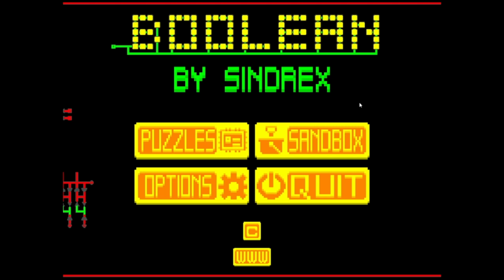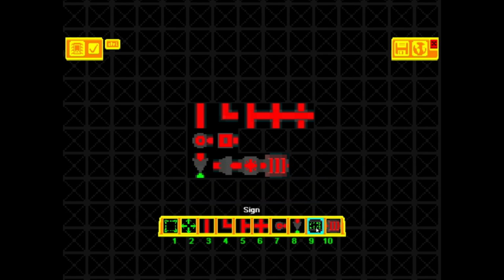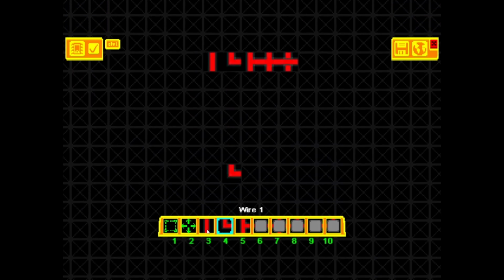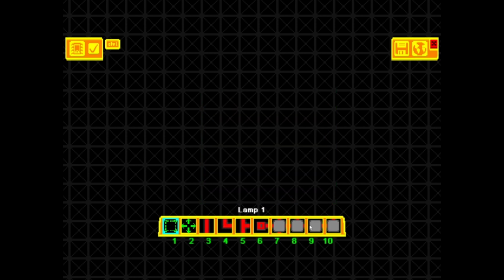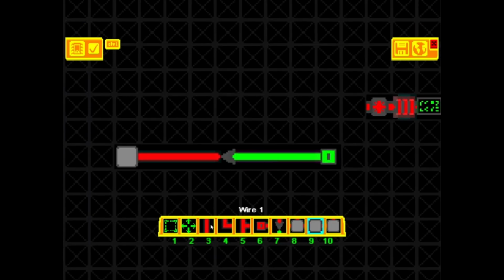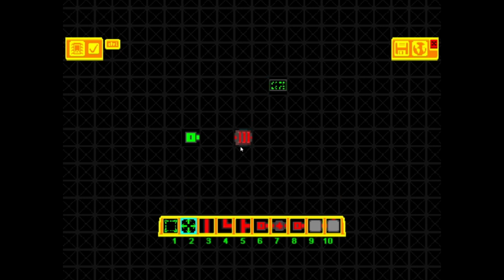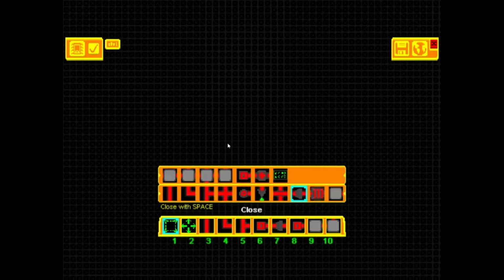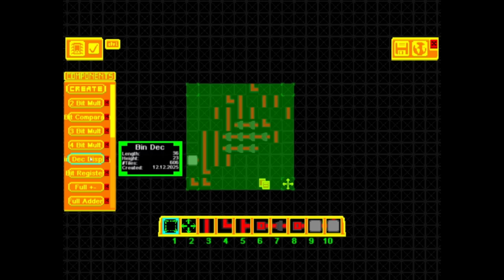Intro To Boolean Pt. 1: Pieces, Saving, and Copying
This is going to be a new series I do, although I'm not sure if I'll follow through with it. This is my intro to Boolean. In this video, I go over the 17 pieces in Boolean, how to save them as components, and how to copy a circuit from one place to another.